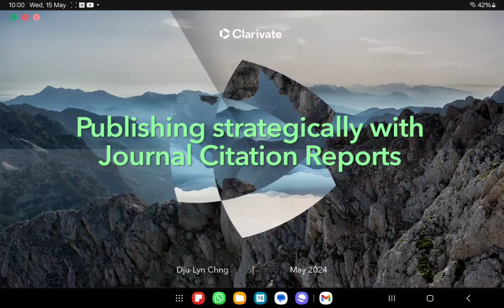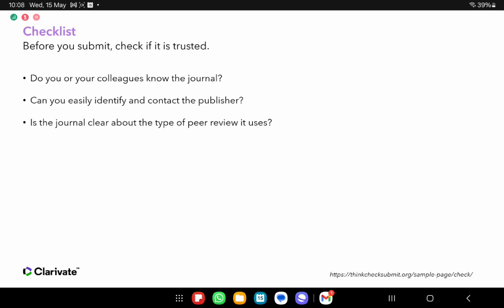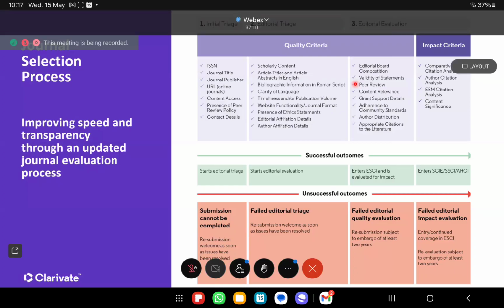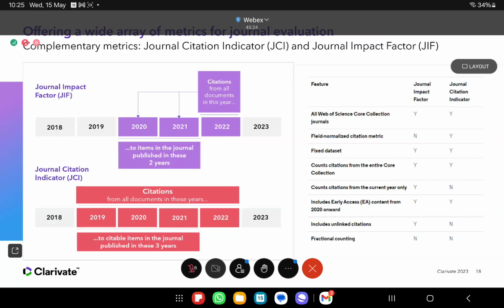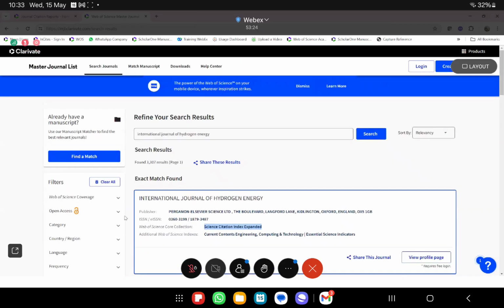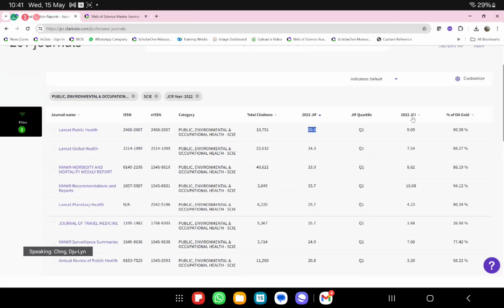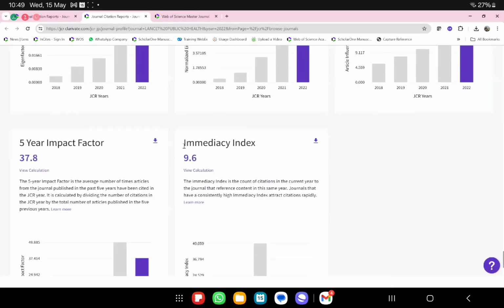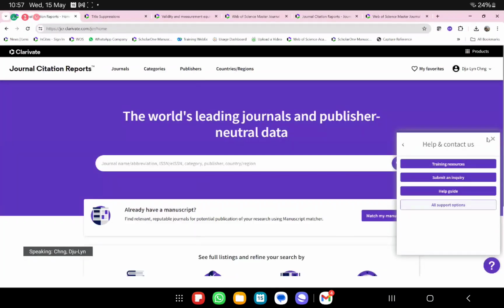Publishing strategically with JCR